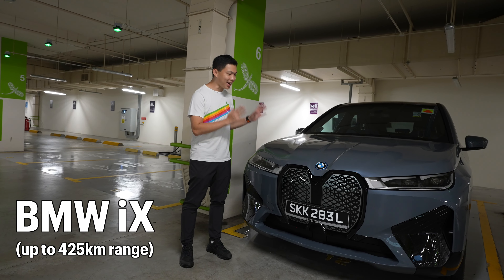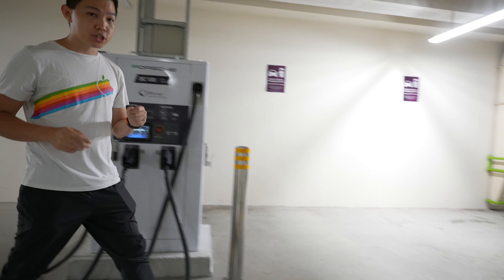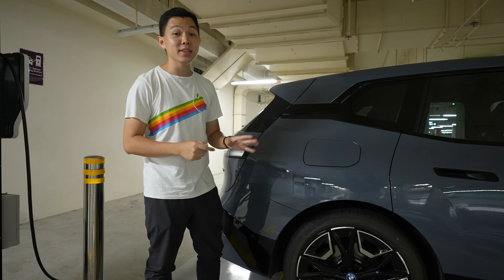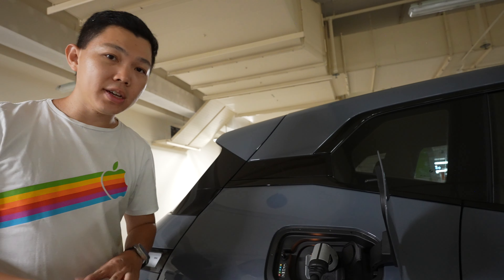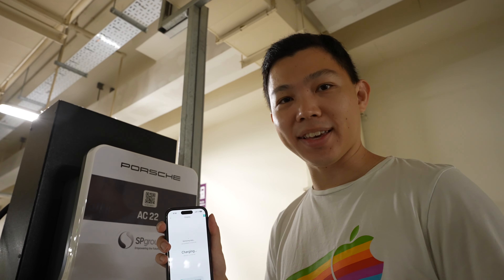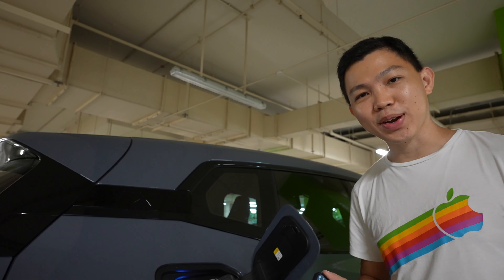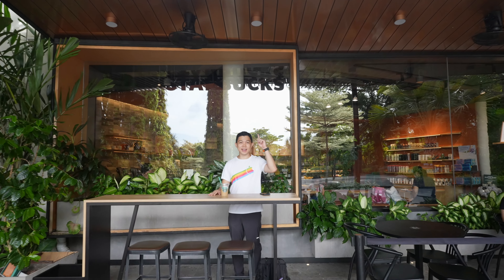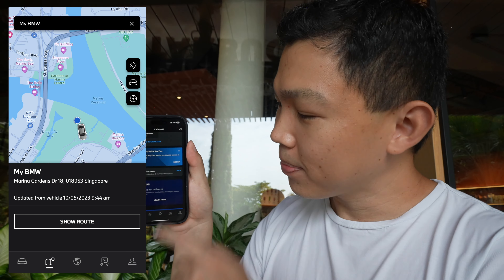BMW iX - Free EV Charging and Useful BMW App!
I found free EV charging at SP Gardens by the Bay (11kW AC), and showcase how easy it is to charge a BMW iX and use BMW's powerful app to monitor your car remotely.

Timestamps:
00:00 Free Charging at SP Gardens by the Bay (11kW AC)
03:13 BMW App Tour!

Credits:
Thanks to my mom for filming this video! ❤️